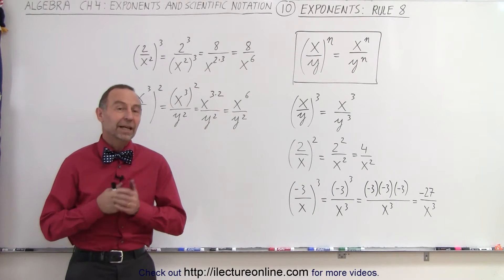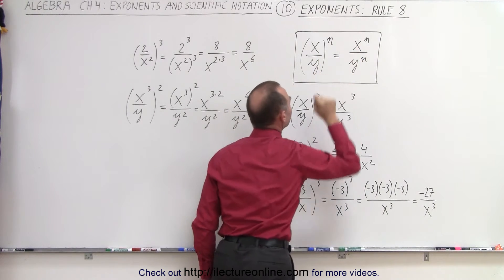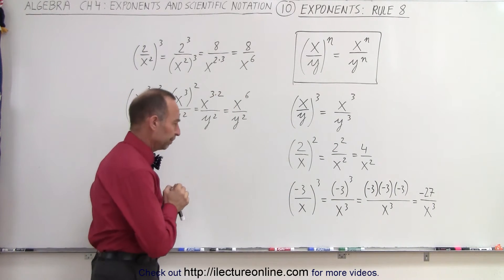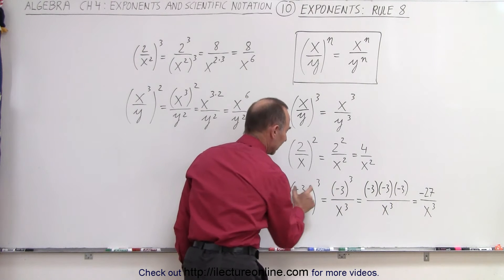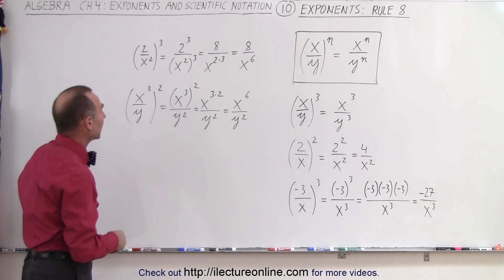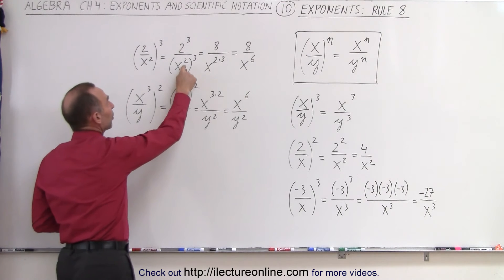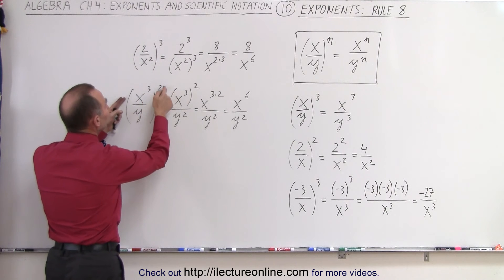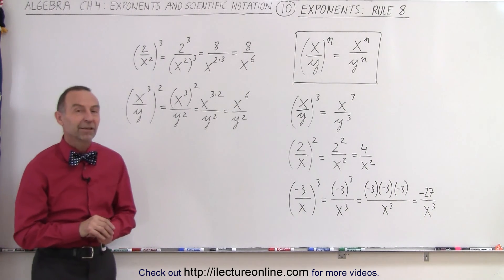Algebra - Ch. 4: Exponents & Scientific Notation (10 of 35) Exponent Rule 8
In this video I will explain work out examples of Rule 8: (x/y)^n=(x)^n/(y)^n.